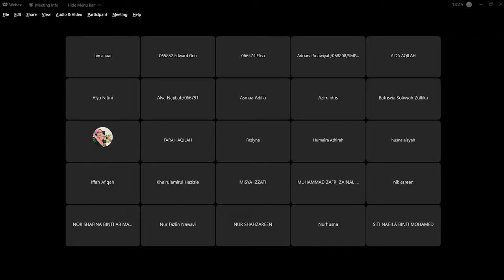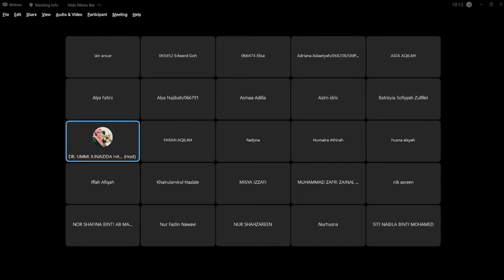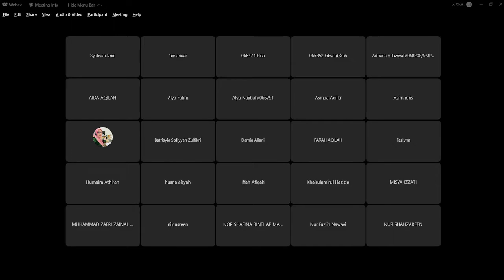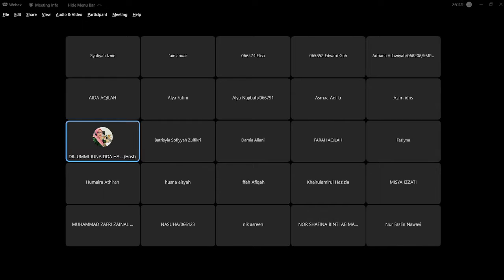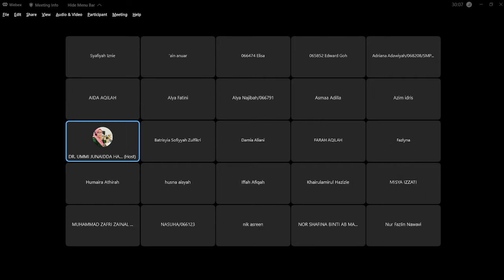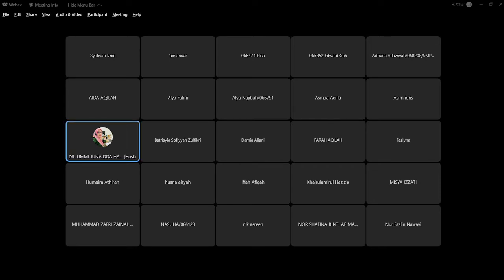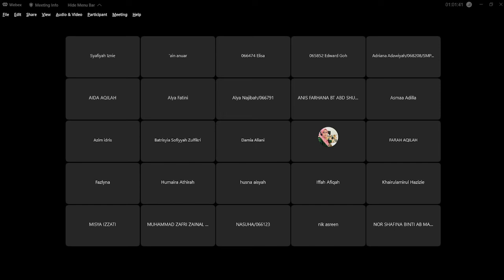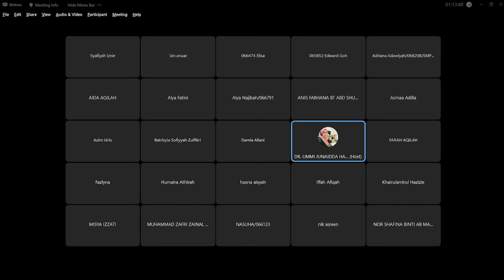Accounting Week 14